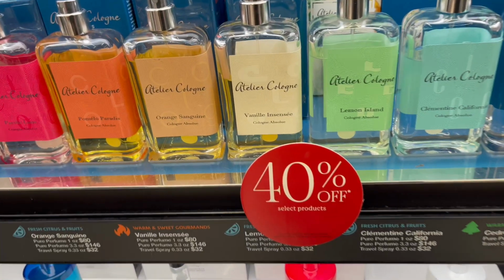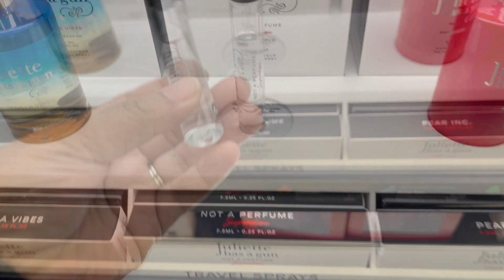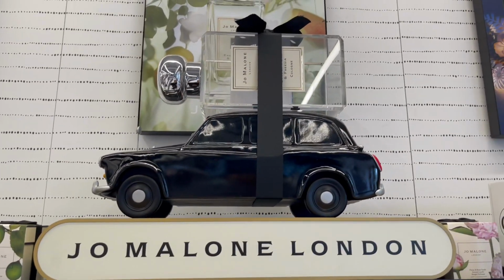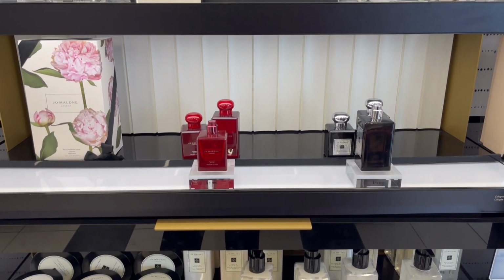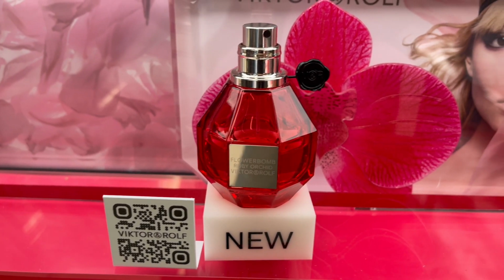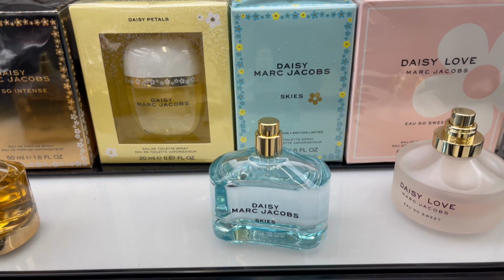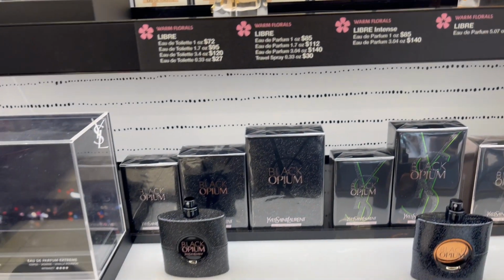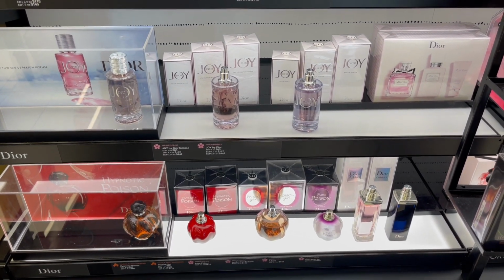SEPHORA SHOP WITH ME: NEW FRAGRANCE RELEASES + JACKIE AINA FORVR MOOD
🖤 Products Mentioned

*FORVR MOOD (Jackie Aina)

🖤Shop for PERFUMES

*Amazon Store
*Perfume Organizer
*Perfume Atomizers
*Perfume Organizer ( Rollerball)

🖤  WAYS TO SUPPORT Rhonda Lareese

🖤 Equipment

*Camera (Nikon DSLR)
*Microphone (USB)
*HEADPHONES are highly suggested for best audio sound!

🖤Sign up for magic links!

New perfume, designer haul, perfume review,

perfumes, perfume collection, parfums de marly, house of sillage, marc jacobs, kenzo, balenciaga, mugler, dolce gabbana, chloe, versace, gucci, moschino, banana republic